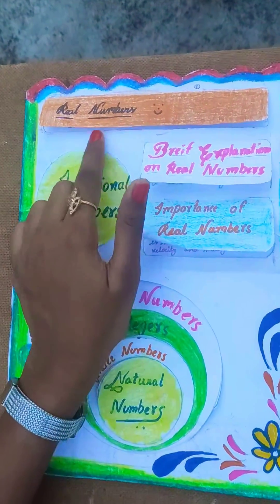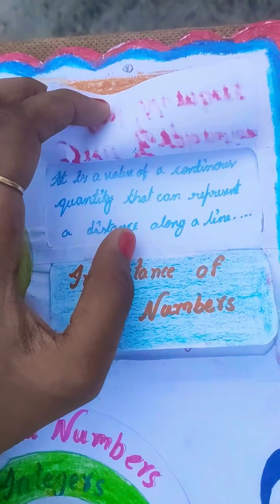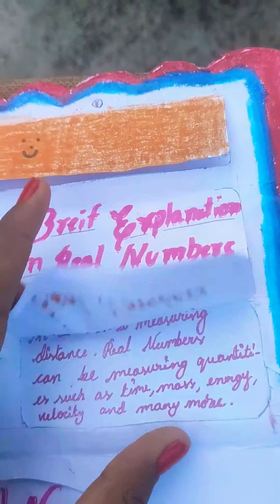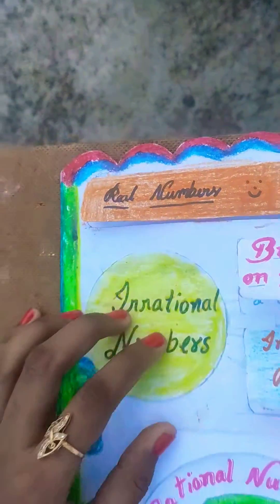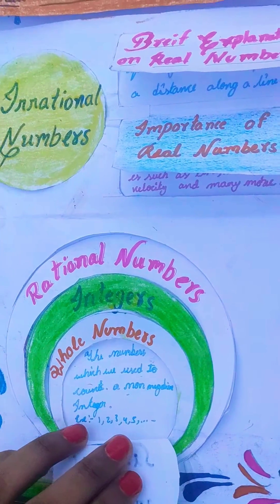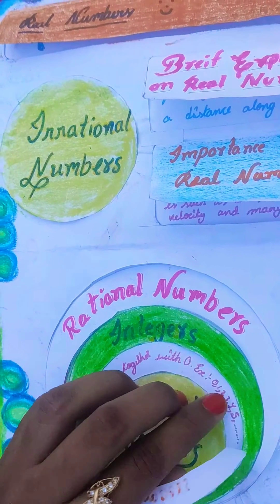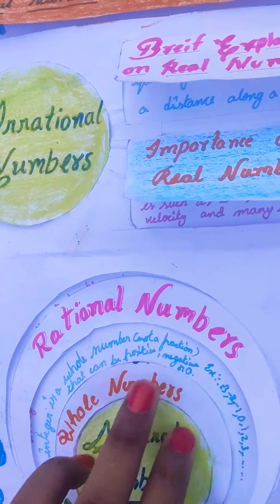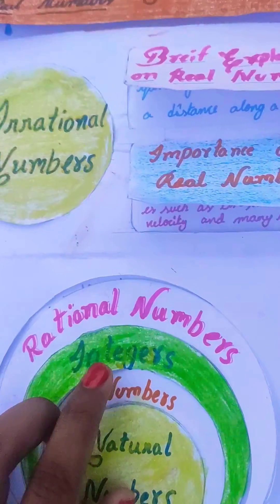Maths project - Real Numbers